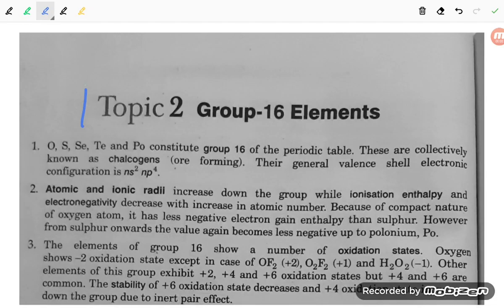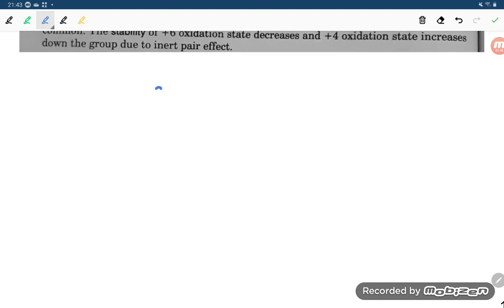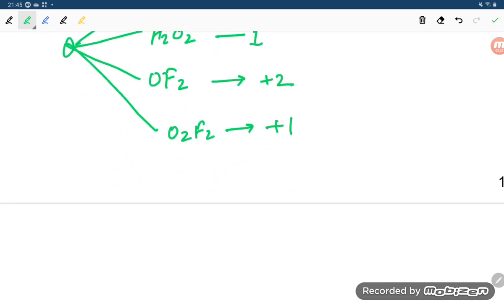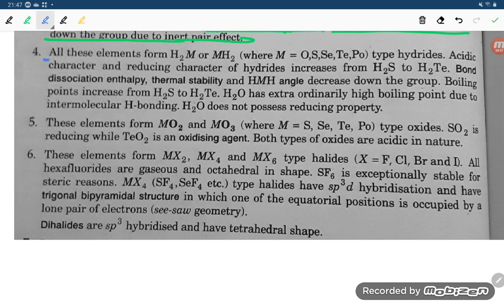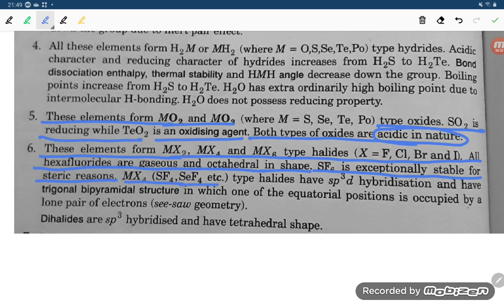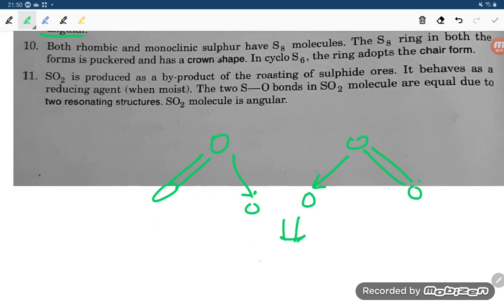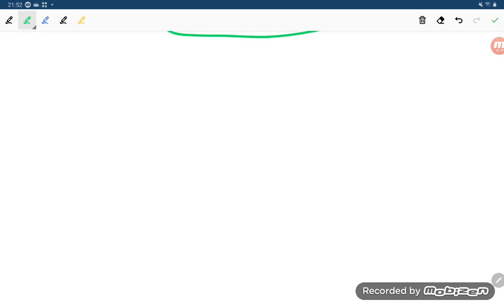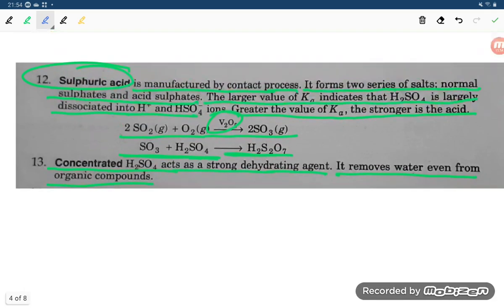important points of group 16 elements